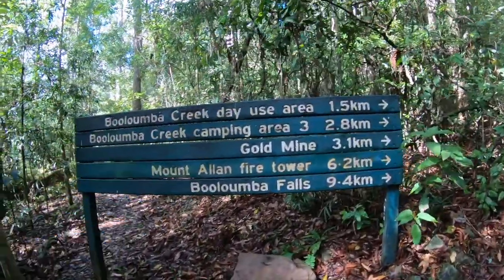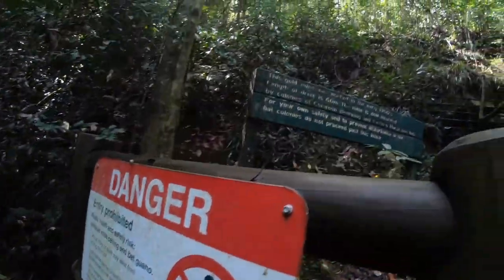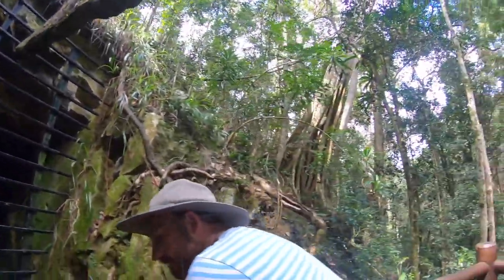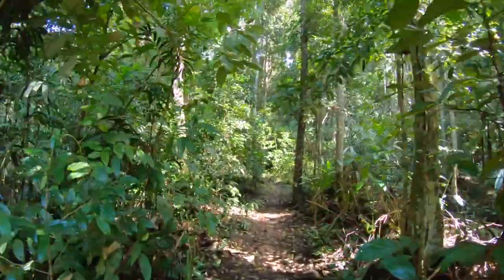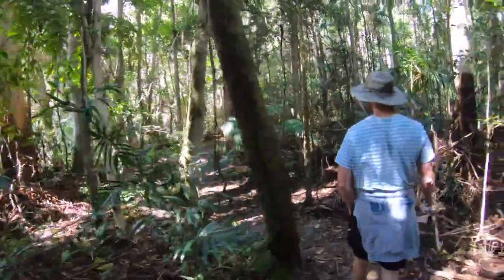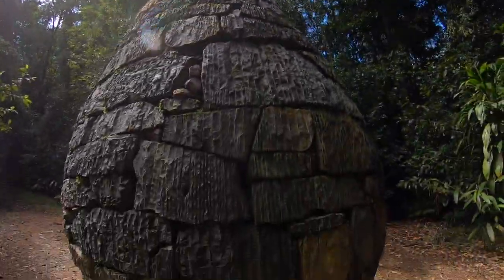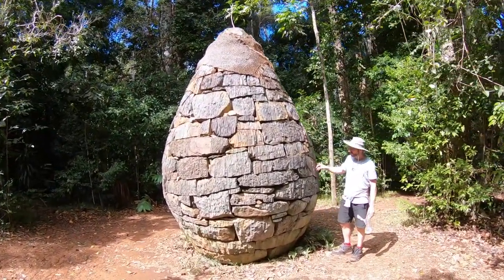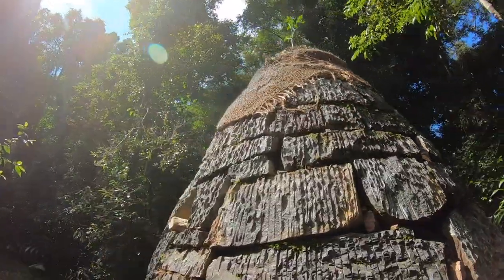Finding a MASSIVE granite egg in the rainforest | Strangler Cairn Walk - Conondale National Park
Deep in the Conondale National Park, past abandoned gold mines, is an enormous cairn made from granite pieces, with a strangler fig tree planted on top. Over time, the strangler fig should eventually envelop the entire granite cairn, wrapping its roots all around it.

The Strangler Cairn was created by the world famous artist Andy Goldsworthy and is made up of granite blocks shaped together with a strangler fig.

We started at Booloumba Creek campground, which is perfect for a day trip from Brisbane, or for overnight camping (4 wheel drive vehicle required). The walk is consists of a short side track off the Conondale Great Walk which is between the Old Gold Mine track and the Artists Cascades. The main hike takes you through gorgeous sub-tropical rainforest and wet sclerophyll forest.

Afterwards, don't miss the local bakery in Kenilworth for THE BEST meat pies and sausage rolls! Their pastry is unmatched and will leave you salivating for more!